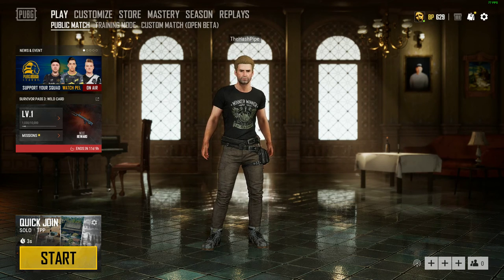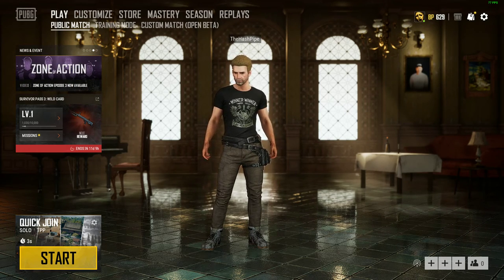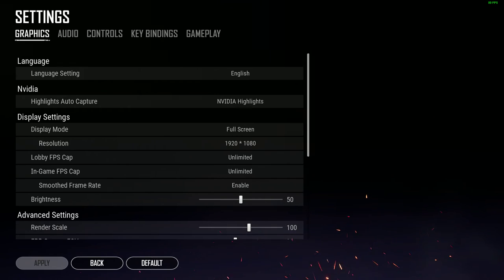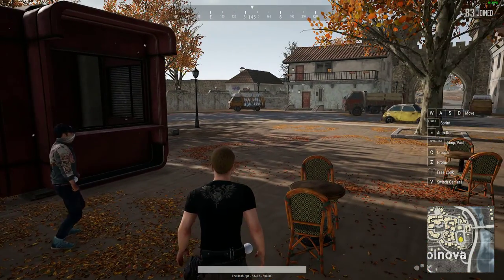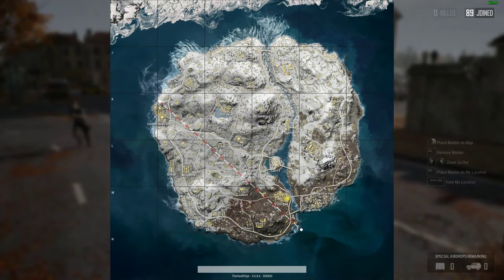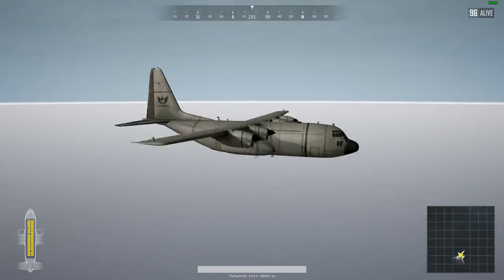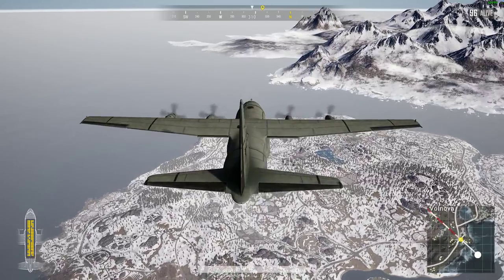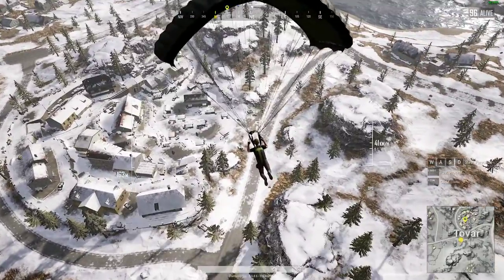Acer Predator Helios 300 Test 2 PlayerUnknown's Battlegrounds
just another test video